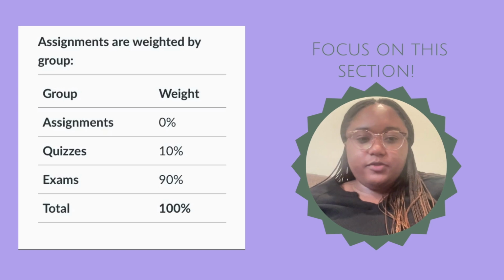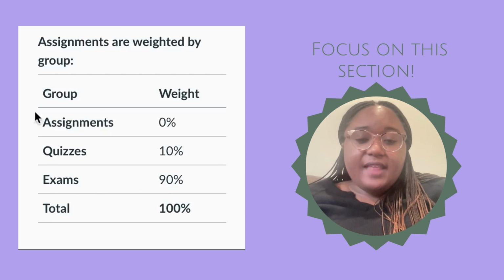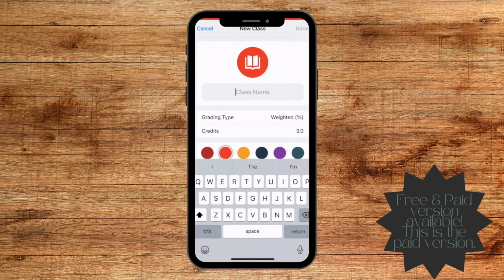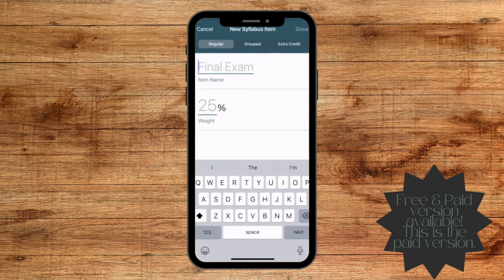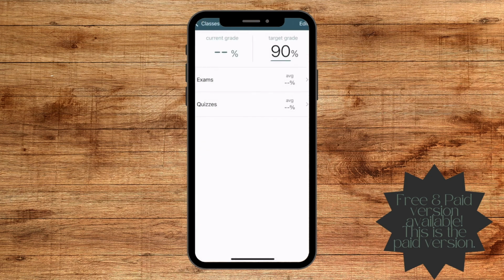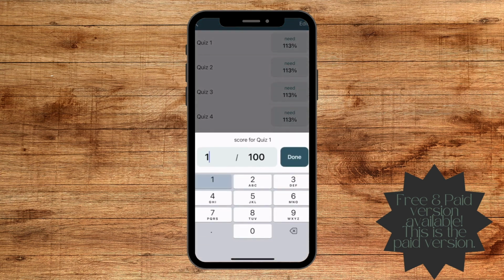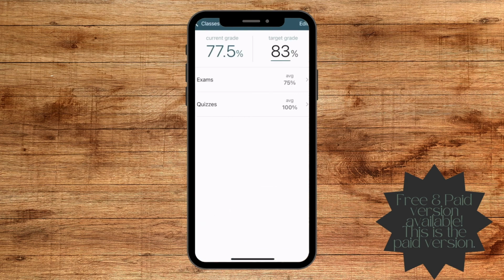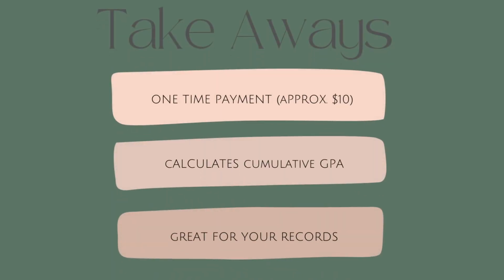DNP STUDENT MIDWIFE: Prep for the semester with me!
Hey Y'all!

Come prep for my THIRD semester of midwifery school with me! I am so excited to share some of the things that help me to prepare for every semester. As a graduate student, it has been really hard to stay organized while keeping up with all of my assignments. This has helped me organize my grades and keep track of assignments! Let me know if you want more of my organizing tips!

Set up a FREE consultation with me to best assess your needs! I provide personal statement editing and revision, coaching calls, nursing school search, summer program searches, and more! Let’s make your dreams come true!